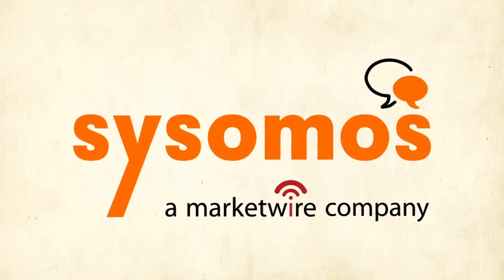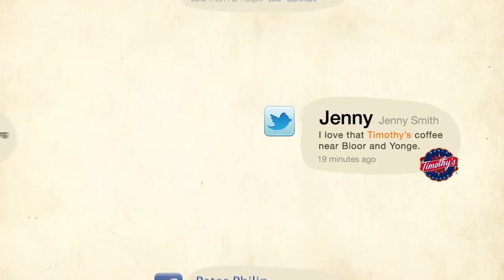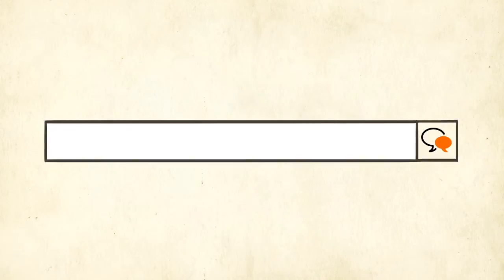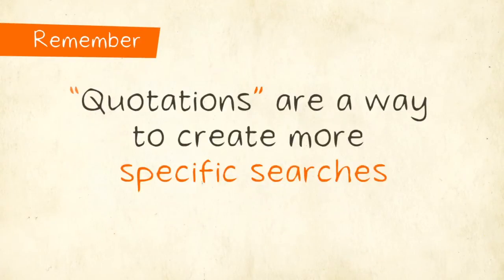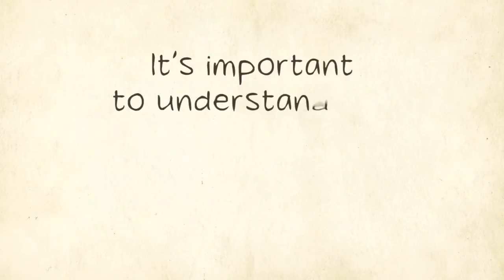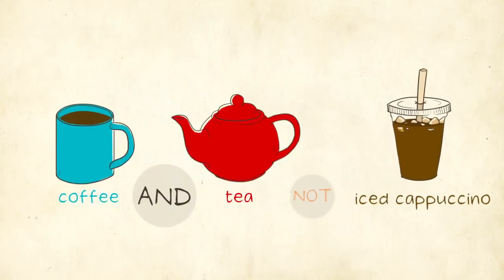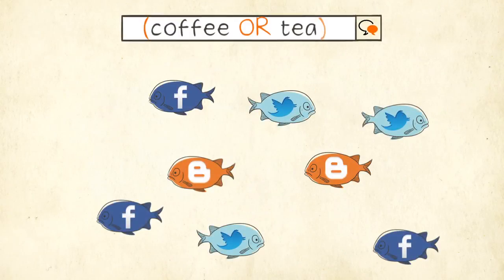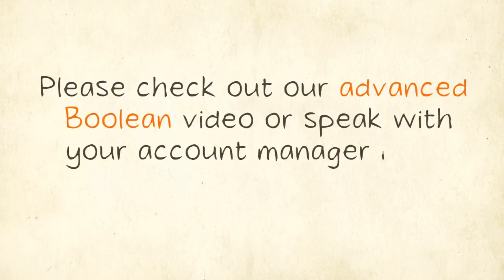Sysomos Boolean Query